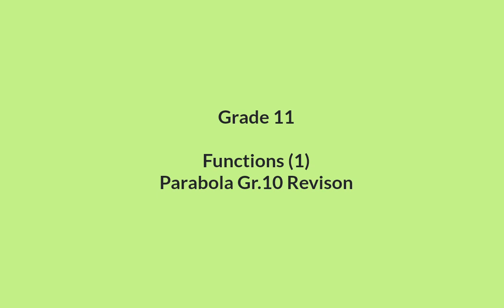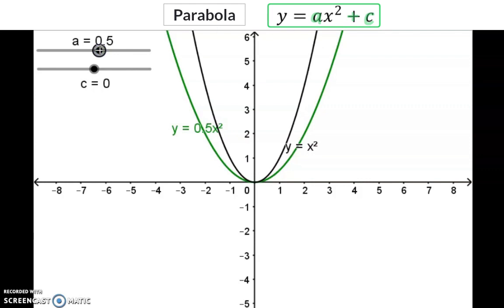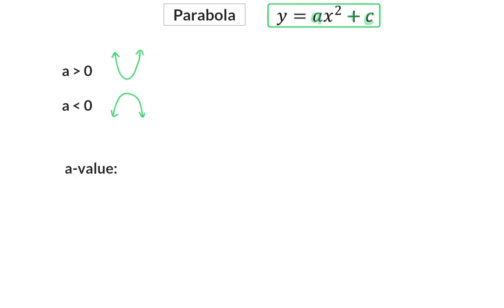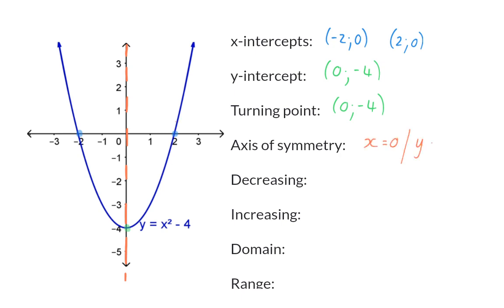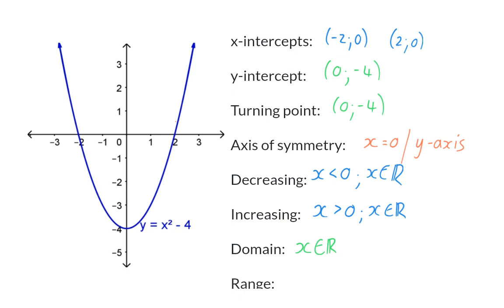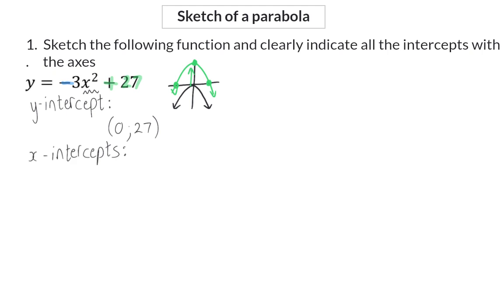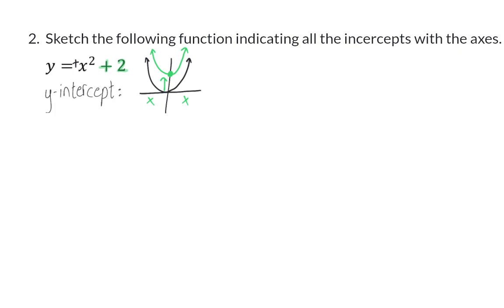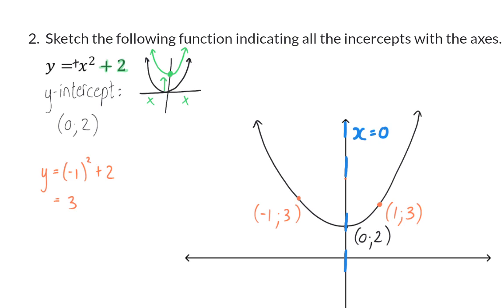01 Parabola Gr10 Revision